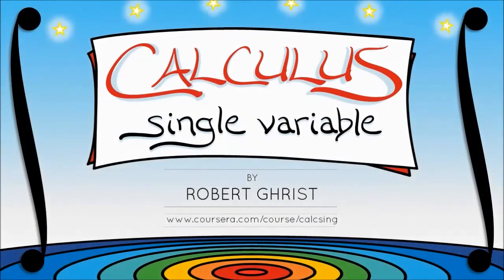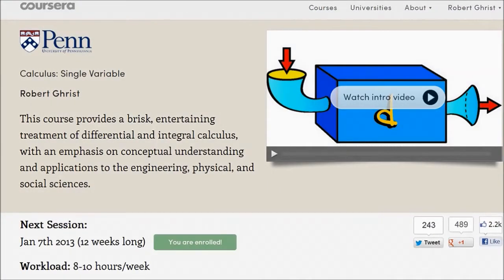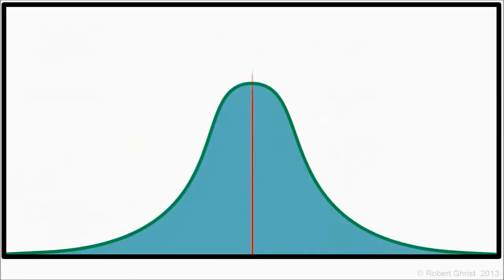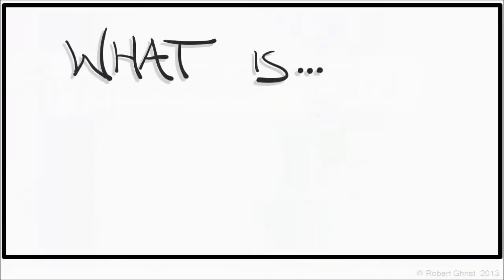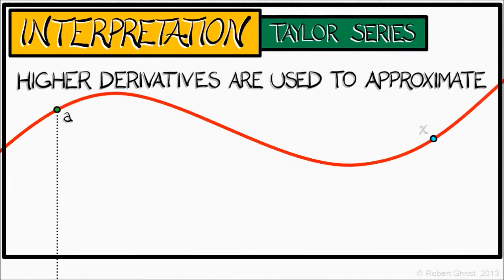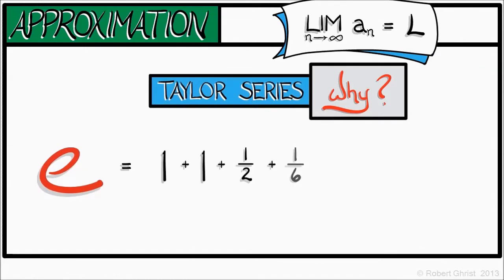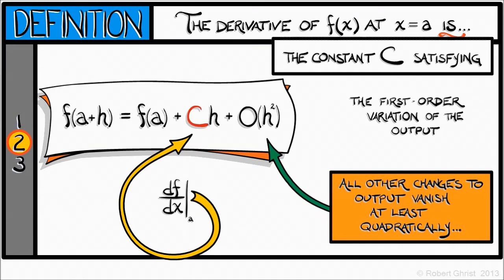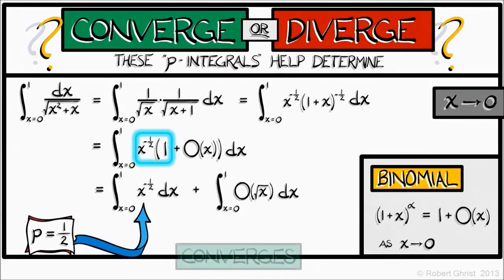Coursera "Calculus: Single Variable" trailer with curricular explanation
This is the Fall 2013 trailer for Prof. R. Ghrist's course "Calculus: Single Variable", to run on Coursera. The trailer explains some of the curricular innovations of this approach to calculus.